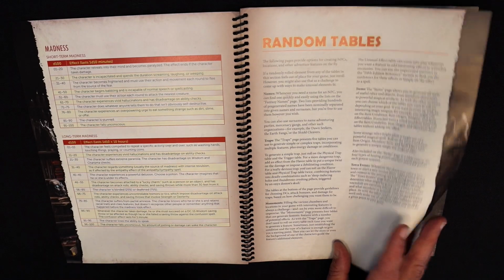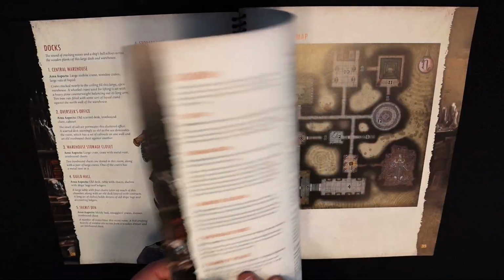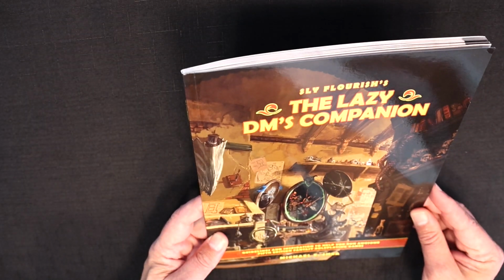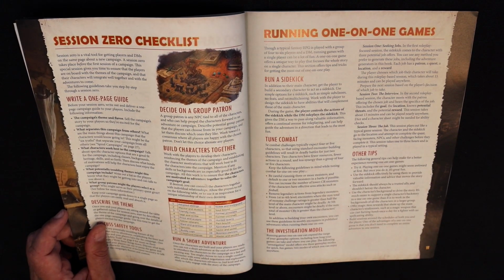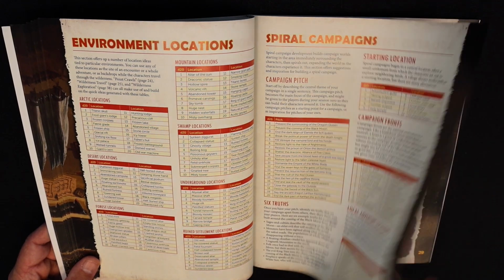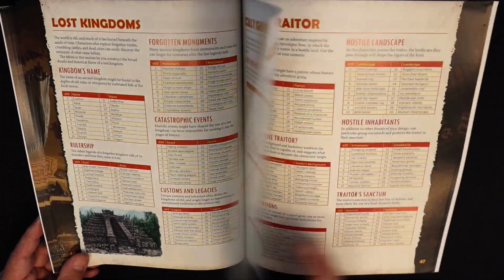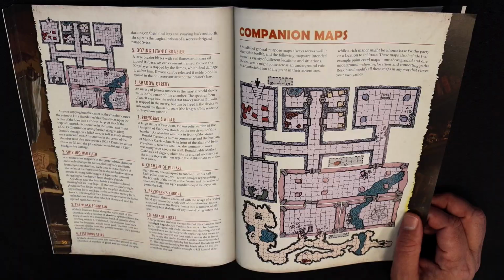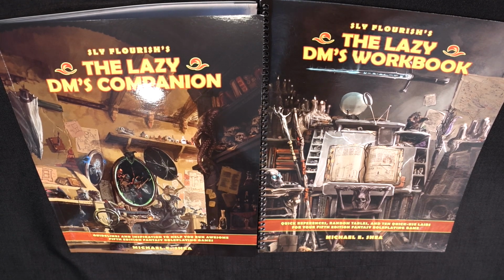The Lazy DM's Companion and Workbook Review! (Ep. 285)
Professor DungeonMaster reviews the Lazy DM's Companion and Workbook. Filled with super useful charts and maps, these books are a MUST HAVE for any DM.